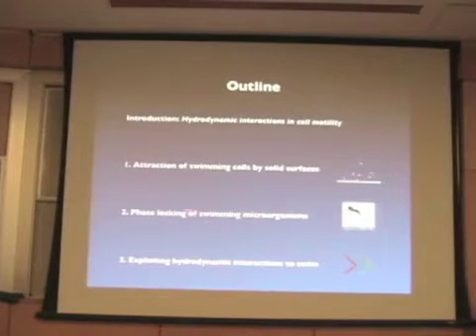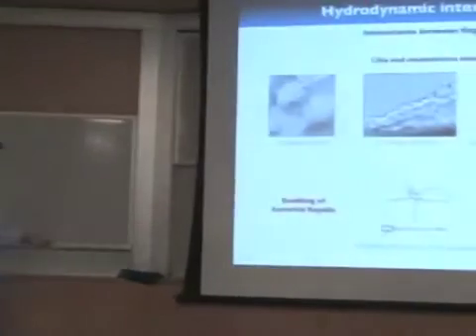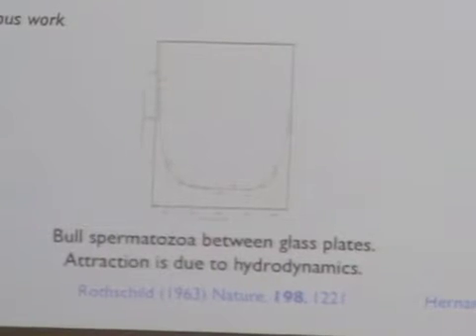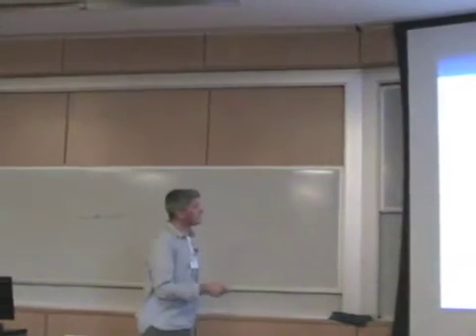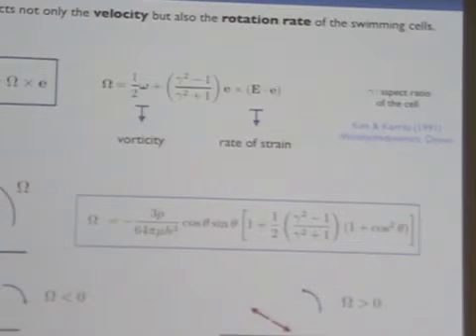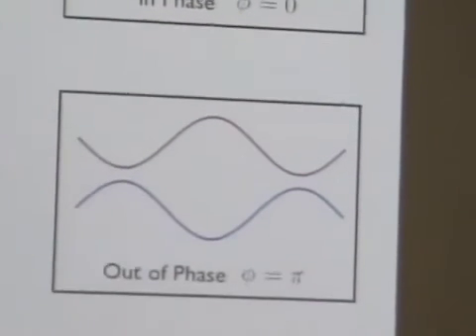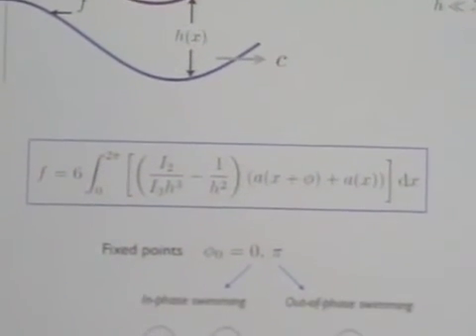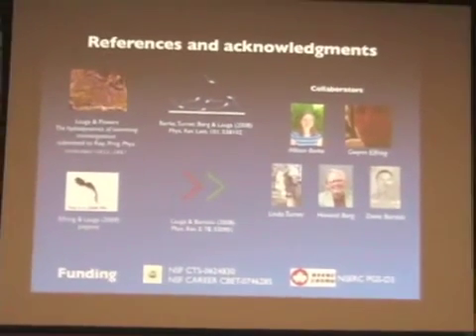The Nonlocal Hydrodynamics of Swimming Cells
The Nonlocal Hydrodynamics of Swimming Cells by Eric Lauga, UC San Diego, USA  Soft Active Materials  May 18, 2009 - May 21, 2009  Syracuse University, New York